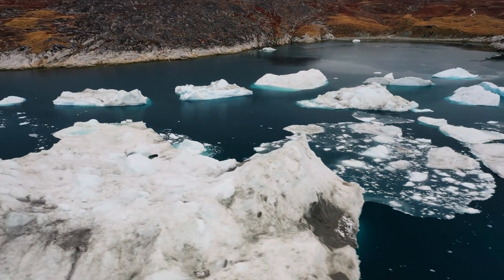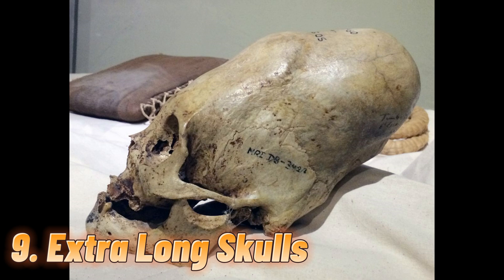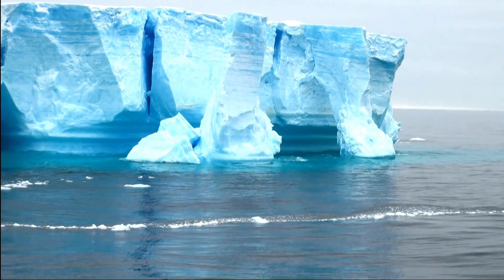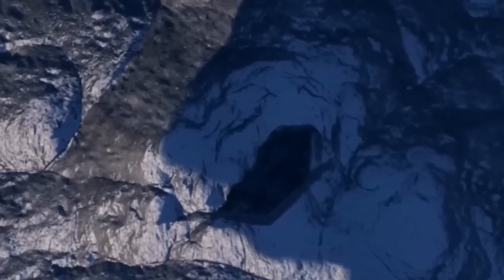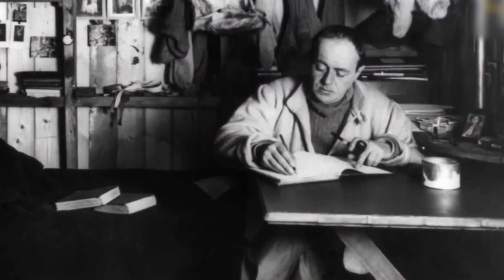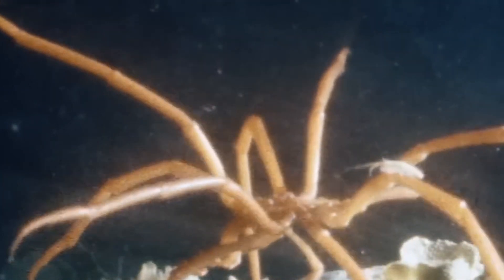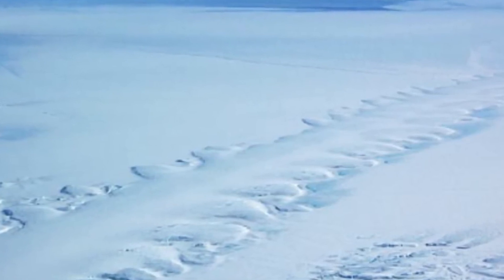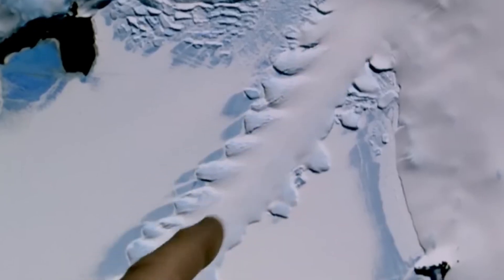The 10 Most Amazing Discoveries in Antarctica! Terrifying Footage from the Depths of a Glacier!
Antarctica is a vast and mysterious continent, hidden beneath a thick layer of ice and snow. For centuries, it has fascinated explorers and scientists alike, and its secrets are slowly being revealed.

In this video, we will explore 10 of the most amazing and terrifying discoveries in Antarctica. From blood-red waterfalls to giant caves and abandoned huts, these discoveries shed light on the continent's rich history and diverse ecosystem.

This video is a must-watch for anyone interested in Antarctica, its history, and its future. It is a journey through one of the most mysterious and fascinating places on Earth.

Time Codes:
00:00 - Intro
00:53 - 10. Blood Falls
02:36 - 9. Extra Long Skulls
03:50 - 8. Song of the Ice
05:23 - 7. The Purest Water
06:38 - 6. Giant Caves
08:07 - 5. The Abandoned Huts
10:02 - 4. Sea spiders
11:28 - 3. Oldest Marine DNA Discovered
13:05 - 2. Erebus Ice Tongue
14:28 - 1. The Oldest Pyramid